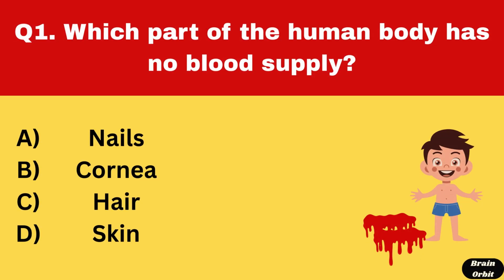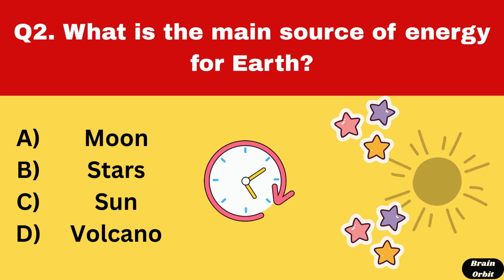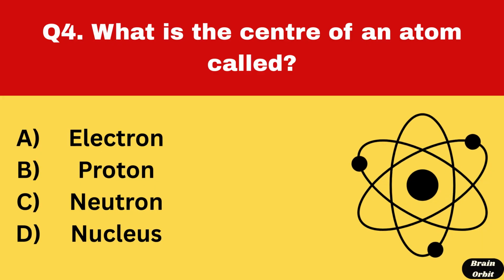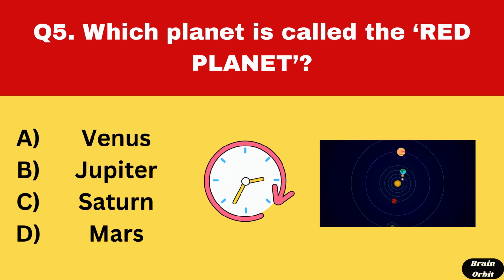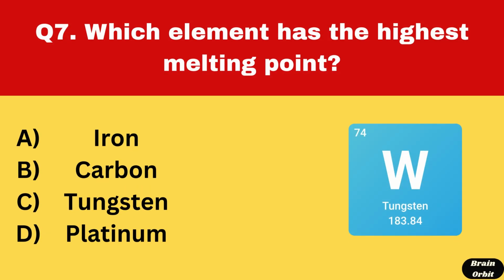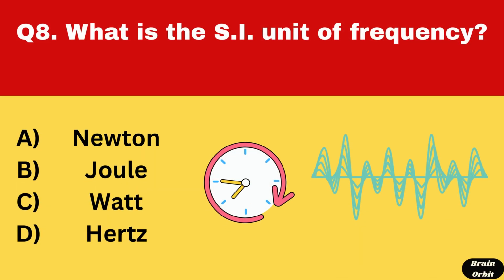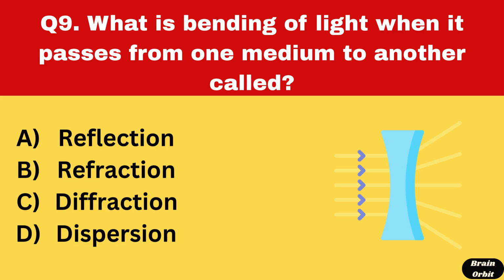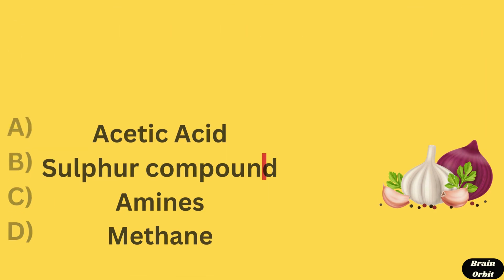🎓 Science GK 2025 | Most Expected MCQs|Test Your Brain| Ek Baar Zarur Dekhna! ✅| BRAIN ORBIT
👋 Hey learners! Welcome to Brain Orbit – where learning science is smart, fun, and brain-boosting! 🔬🧠

In this video, I’ve got something special for you — a set of amazing, innovative Science GK MCQs that cover topics from Class 6 to 12. Whether you're a student or preparing for exams like SSC, UPSC, NDA, Railways, Olympiads, or just love quiz challenges, this video is perfect for you!

🎯 What’s Inside:

🔥 Mind-boosting questions to make you think

🧪 Concept-based Science MCQs (from NCERT & MPK 2025)

🧠 A mix of easy, moderate, and tricky levels

🚀 Perfect for school exams + competitive tests

These aren’t just ordinary questions — they’re designed to sharpen your brain, test your logic, and make learning science truly exciting!

✨ Why You’ll Love This Video:

Helps you revise faster

Boosts your brainpower and memory

Makes science simple and fun

Gives you an edge in any GK exam..

📌 So grab a notebook, challenge yourself, and see how many you can get right!

📝 Comment your score below – let’s see who’s the real science champ! 💯

Keep learning,growing and watching!!